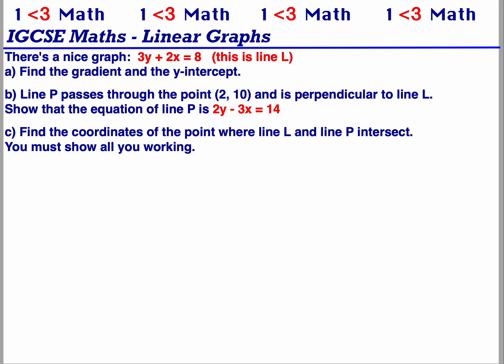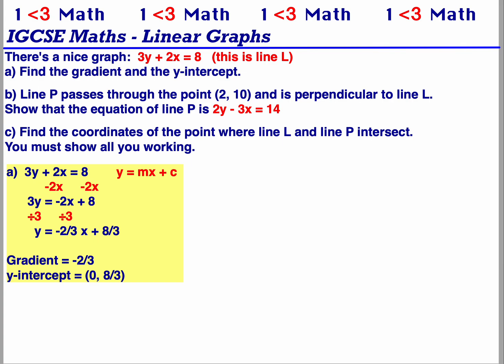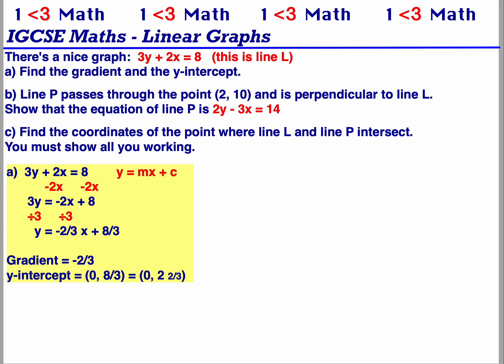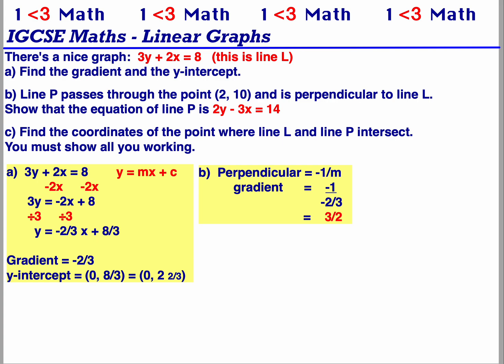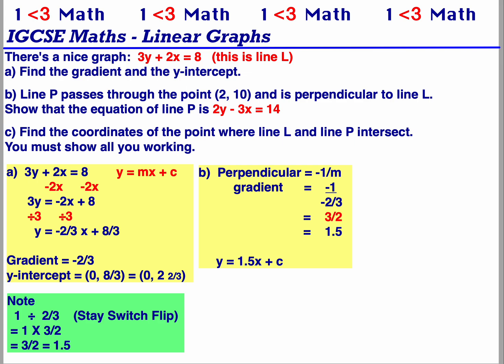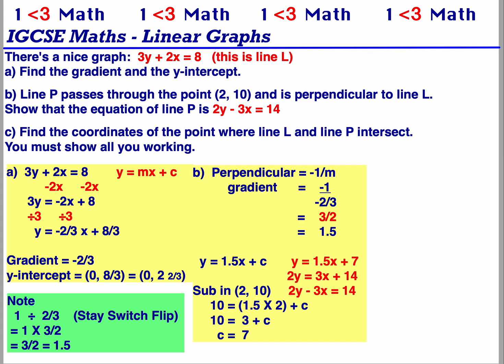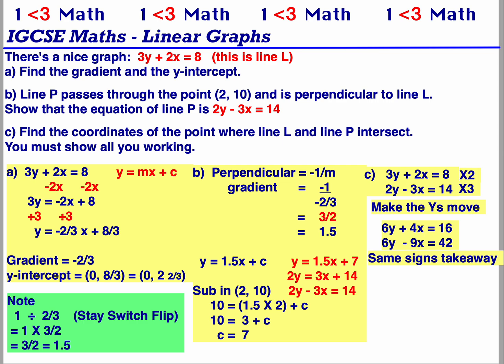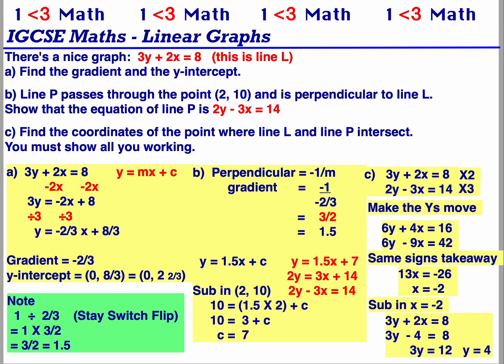1 less than 3 Math - Linear graphs & simultaneous equations